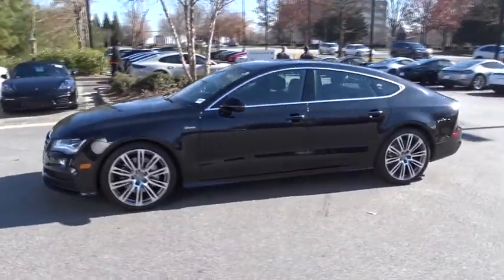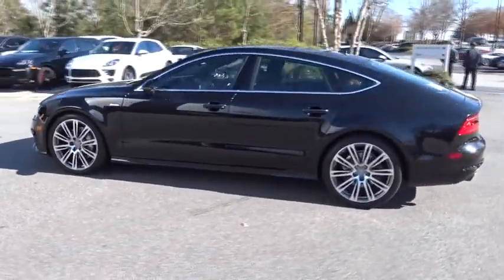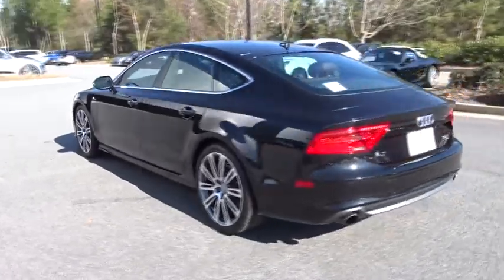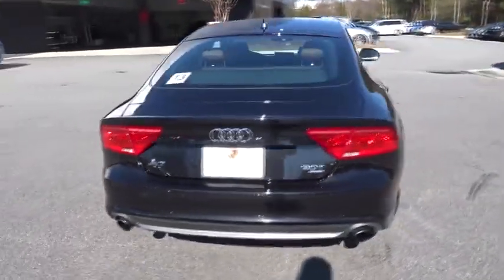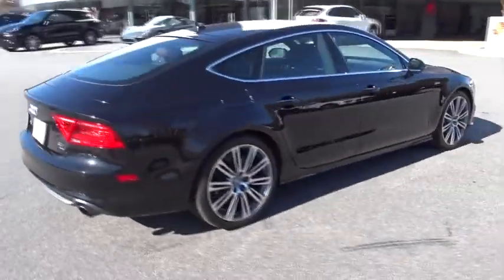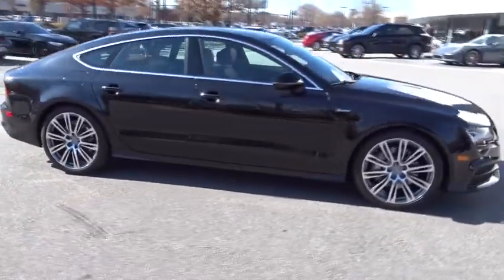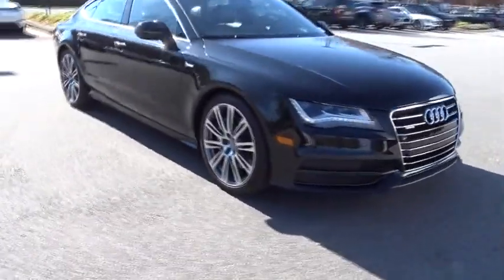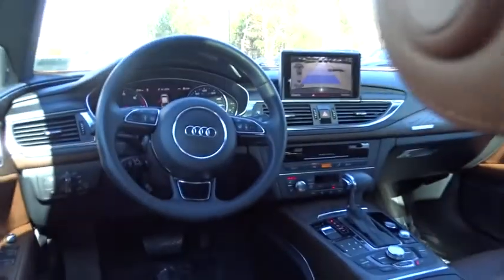2013 Audi A7 Roswell, Alpharetta, Atlanta, Marietta, Sandy Springs, GA N18126A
Used 2013 Audi A7
Hennessy Porsche: Servicing Roswell, Georgia near Alpharetta, Atlanta, Marietta, and Sandy Springs, GA
2013 Audi A7 3.0 Prestige - Stock#: N18126A - VIN#: WAU2GAFC9DN030924

Hennessy Porsche
990 Mansell Road

2013 Audi A7 3.0 Prestige Package, Black With Brown Leather Interior, Navigation, Heated And Cooled Seats, Sunroof, Premium Alloys, Adaptive Cruise Control, SAT Radio, Loaded With Options.
SiriusXM satellite radio -inc: (3) month subscription,Aluminum door sills,Audi music interface w/iPod cable,Audi Connect online services -inc: (6) month trial subscription  Google Earth  online POI search  in car wi-fi,Bluetooth mobile phone preparation,4-zone automatic climate control -inc: rear HVAC controls,Tilt/telescopic pwr adjustable steering column w/memory,Audi MMI navigation plus system w/voice control -inc: single DVD player  Google Earth,Auto-dimming rearview mirror,(4) tie-down eyelets in floor of trunk,Audi MMI touch & Jukebox HDD storage -inc: handwriting recognition,Customizable ambient LED lighting,Front & rear floor mats,Lockable illuminated glove box -inc: valet button  air-conditioning vent for cooling,(4) coat hooks,2-seat 60/40 split folding rear bench -inc: adjustable head restraints  fold-down rear center armrest w/storage  fold-down pass-through,Interior lighting -inc: front/rear reading lights  courtesy delay  fade-in/fade-out  automatic-on when key is removed  trunk  front/rear footwells  storage compartments  door sills,Dual SD card slots,Fine grain ash natural brown wood inlays,Anti-theft alarm system w/immobilizer,Driver/front passenger sunvisors w/illuminated vanity mirrors,Side cargo net,Leather seating surfaces,Pwr windows -inc: pwr retention  1-touch open/close  pinch-protection,HD Radio,4-spoke leather-wrapped multi-function steering wheel -inc: audio controls,Center console w/storage,SiriusXM traffic -inc: (3) month subscription,HomeLink garage door opener,Driver info display -inc: 7 color screen  trip computer  outside temp,Leather-wrapped shift knob,Privacy shelf covering cargo area,Backlit instrument cluster w/auto brightness control -inc: tachometer  speedometer  digital clock w/date  fuel gauge  white illumination w/red pointers  digital odometer,630-watt Bose surround sound AM/FM stereo w/CD/MP3 player -inc: 6.5 screen  (13) speakers  subwoofer  AudioPilot noise compensation,Interior electric trunk release on driver's door,Electric rear window defogger -inc: automatic timed shut-off feature,8-way heated & ventilated pwr front seats -inc: driver 4-way pwr lumbar  2-position driver seat memory,(4) 12-volt aux pwr outlets -inc: (1) front  (2) rear  (1) trunk,(2) front & (2) rear cupholders,Pwr central locking -inc: keyless entry  selective unlocking,Audi advanced key -inc: keyless start,Cruise control,Tool kit & jack,Aluminum exterior body panels & steel frame,Servotronic speed-sensitive pwr rack & pinion steering,Audi drive select -inc: adjustable engine/transmission characteristics,Thermal management system,8-speed Tiptronic automatic transmission -inc: dynamic shift program (DSP),quattro permanent all-wheel drive system,Energy-recuperation system,Electromechanical parking brake,5-link front suspension,Engine start/stop efficiency function,Audi hill hold assist,Trapezoidal-link rear suspension,Dual chrome exhaust tips,3.0L TFSI supercharged V6 engine,Pwr ventilated disc brakes,Auto on/off headlights -inc: auto leveling  rain/light sensors  coming & leaving  range adjustment  washers,Adaptive rear spoiler,Puddle lights,Pwr tilt/slide glass sunroof -inc: sunshade  pinch protection,Pwr open/close tailgate w/programmable opening angle -inc: soft touch & keyfob release,19 10-spoke alloy wheels,Space saving spare tire,S-line exterior -inc: front & rear bumpers  grille,LED taillights w/rear fog lights,Body-colored auto-dimming heated pwr mirrors w/memory -inc: LED turn signals  passenger tilt,Rain-sensing variable speed intermittent front windshield wipers,P255/40R19 all-season tires,Heated windshield washer jets,Adaptive xenon plus headlights w/cornering lights,Front knee airbags,Anti-slip regulation (ASR),Impact protection -inc: reinforced high strength steel/aluminum crossmembers  reinforced bumpers  rigid occupant cell,SIDEGUARD head protection airbags for front & rear occupants,LED daytime running lights,Electronic differential lock (EDL),Emergency trunk release,Electronic stability control (ESC) w/traction control,Audi pre sense basic,3-point safety belts for all seating positions -inc: automatic pretensioners  belt force limiters for front seats,Tire pressure monitoring system,Crash sensor system -inc: central unlocking  interior lighting on  hazard warning lights on  engine & fuel pump shut off,LATCH system for outbo